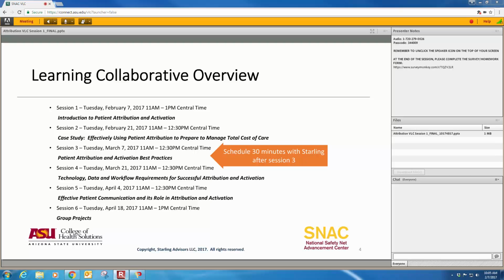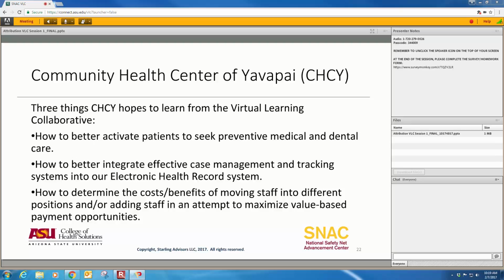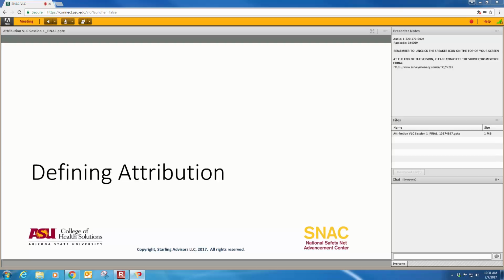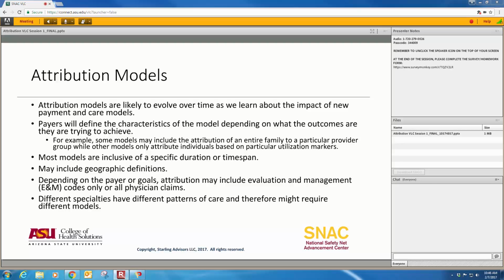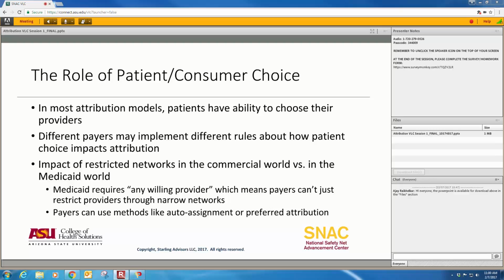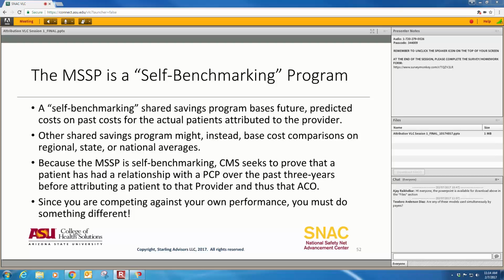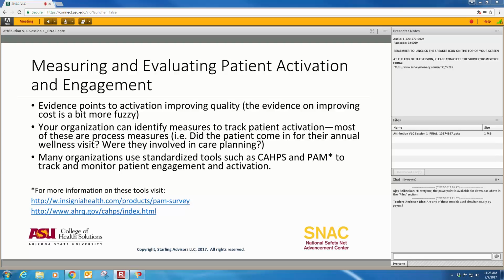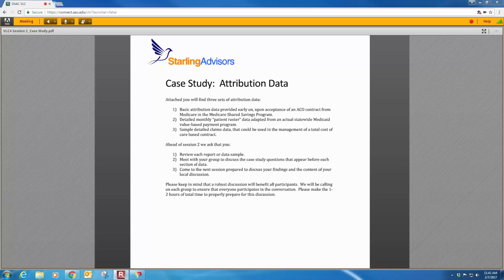Patient Attribution and Activation VLC Session 1